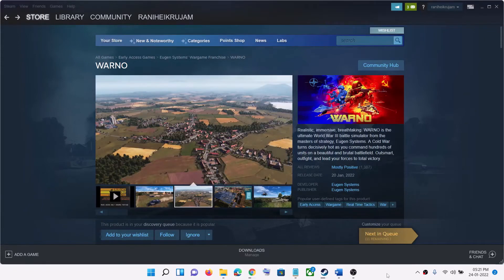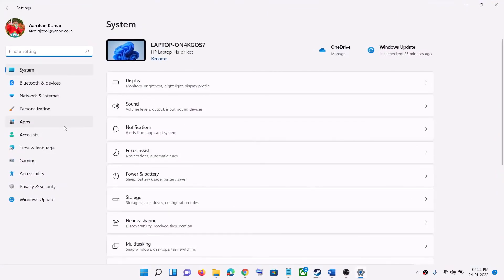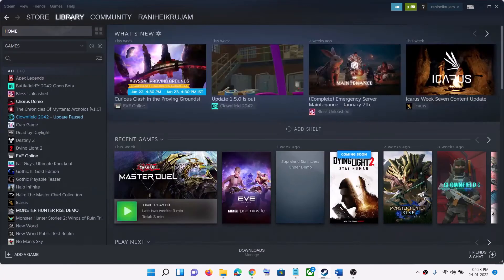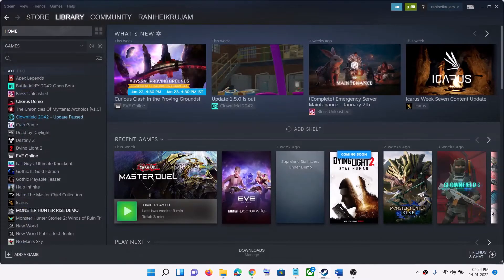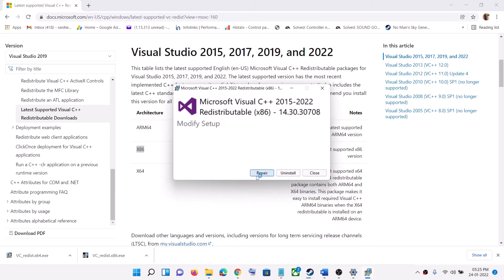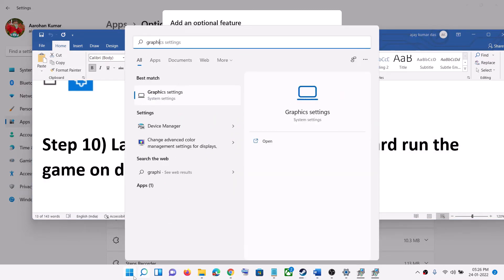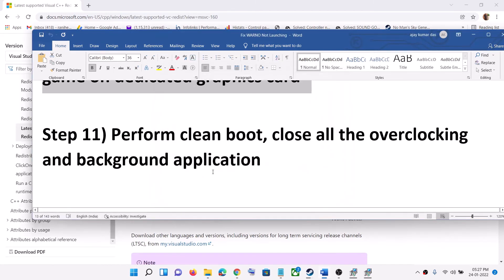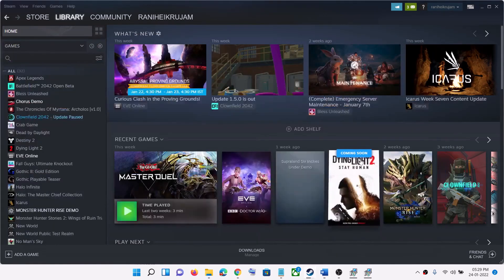Fix WARNO Not Launching, Crashing And Freezing On PC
How to Fix WARNO Game crash to desktop CTD, black screen, freezing & Stuttering
Step 4) Add -dx11 in Launch Options
Step 5) Run game as an administrator
Step 6) Disable Steam overlay and close all the overlay application
Step 11) Perform clean boot, close all the overclocking and background application